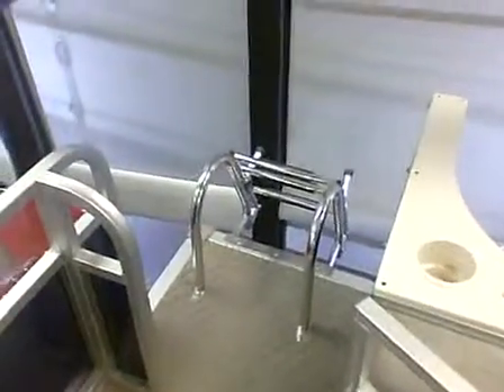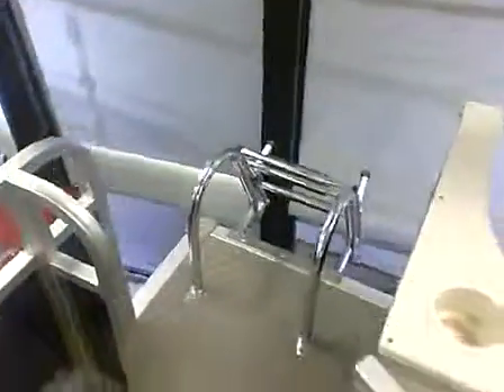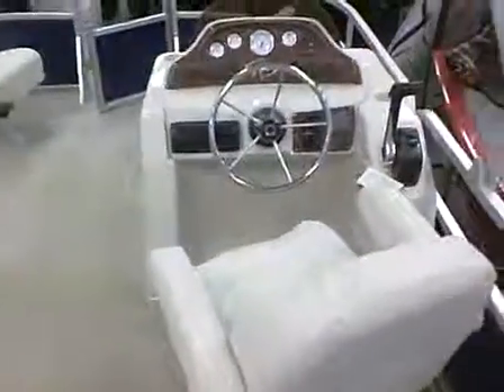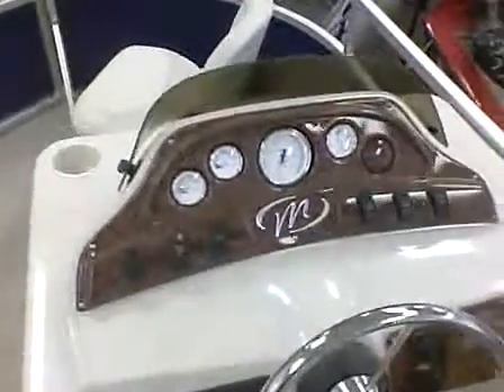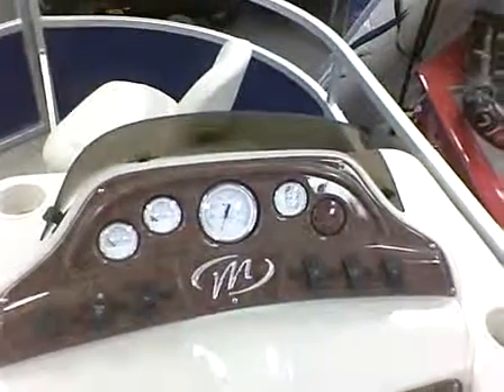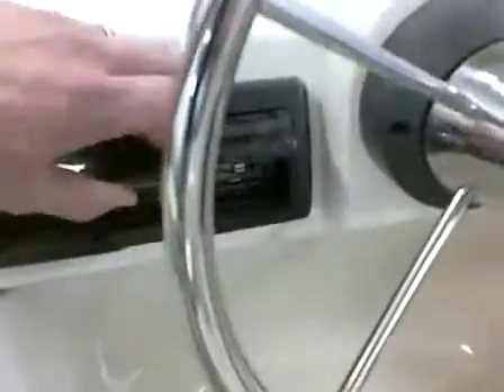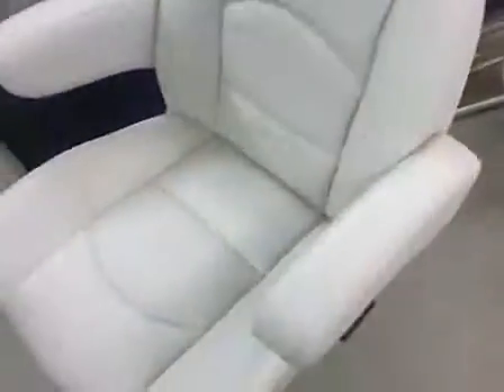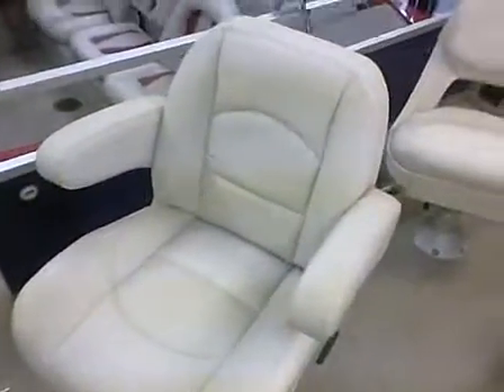neil manition aurora